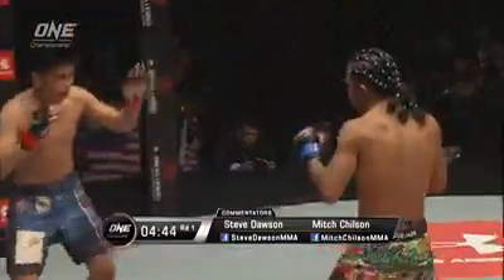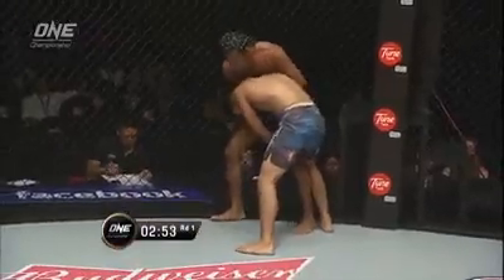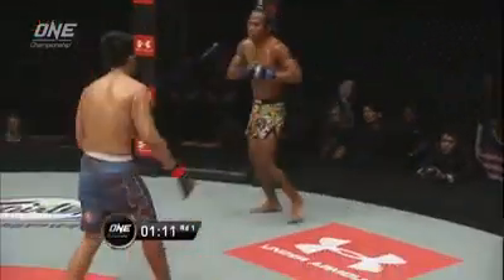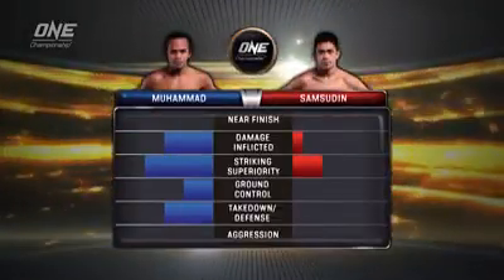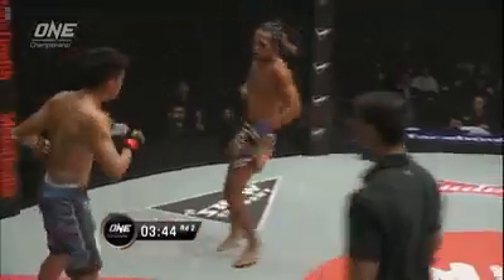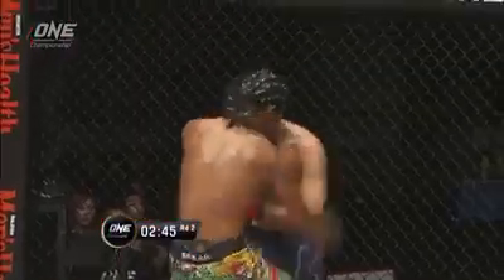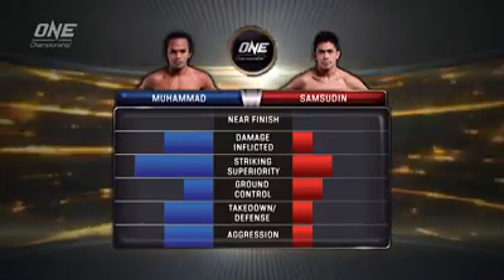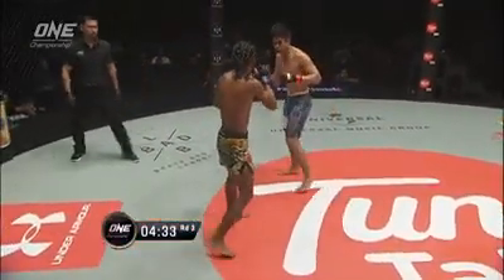One championship battle between two Malaysian warriors